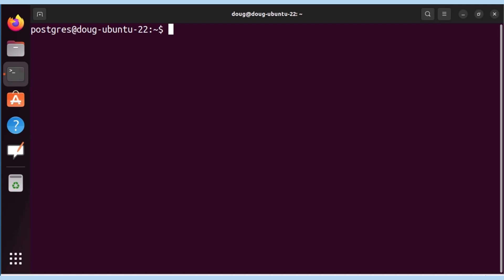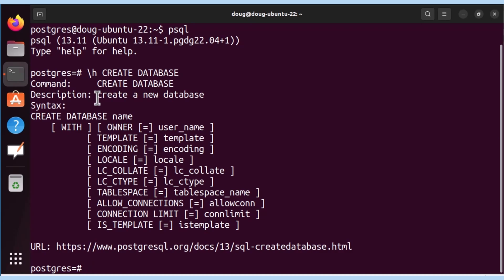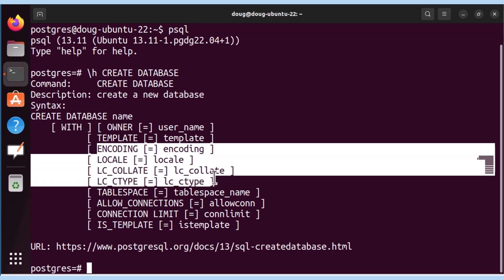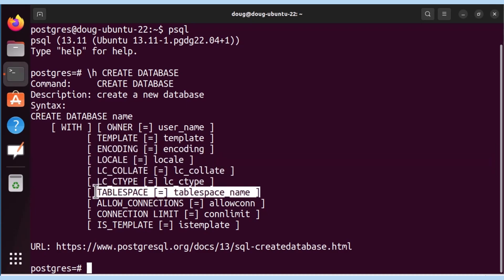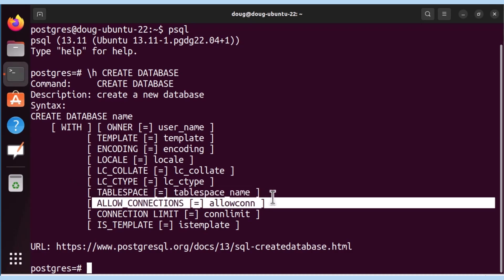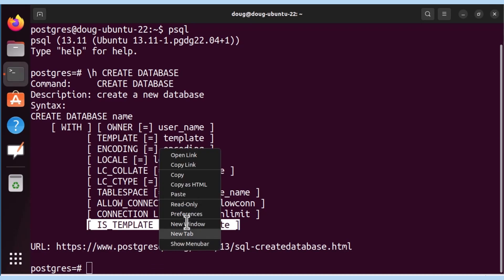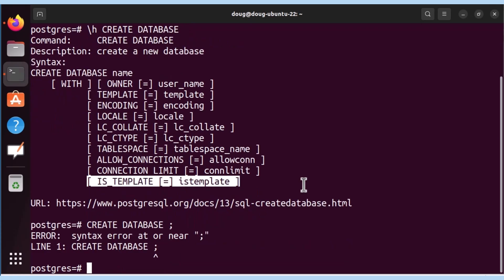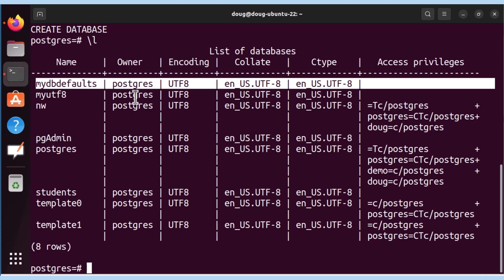Customize database creation with Defaults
In this short video tutorial we discuss what the creation defaults are in relation to a Postgres Database. With a clear explanation of what the postgres database defaults are we discuss the multiple options with practical applications and scenarios. Take a step further into learning more about Postgres!

Are you tired of spending hours creating a database from scratch? Look no further than this article! It explains how to create a PostgreSQL database using default parameters, which is a simple and efficient way to streamline the database creation process. With step-by-step instructions and insights into the benefits of this approach, you'll be up and running in no time. Say goodbye to tedious database creation and hello to more productive workdays!

database,databases,introduction to databases,postgres,postgresql,psql,relational,relational databases for beginners,ubuntu,relational database,database design

▬▬▬▬▬▬ ⏱ Timestamps ⏱ ▬▬▬▬▬▬
00:00 Introduction
00:13 Intro
00:30 Postgres DB Parameters explanation
00:48 CREATE DATABASE statement details
00:58 Explanation of Postgres DB Parameters
00:59 owner parameter
01:04 template parameter
01:26 encoding, locale, collation, and ctype
01:48 tablespace parameter
02:36 allow_connections parameter
02:48 connection_limit parameter
03:03 is_template parameter
03:53 CREATE DATABASE without name
04:07 CREATE DATABASE with name
04:17 List Databases with their pameters
04:51 Outro